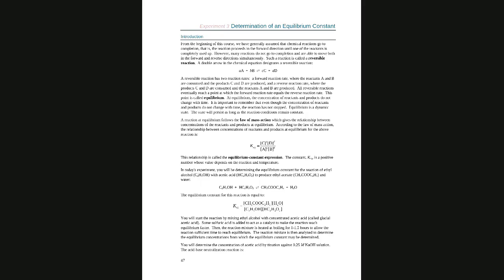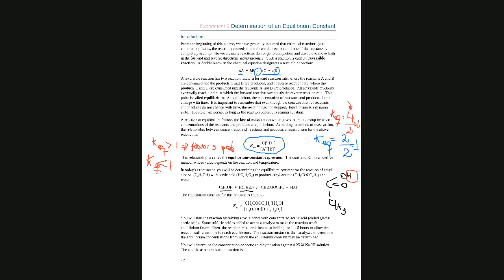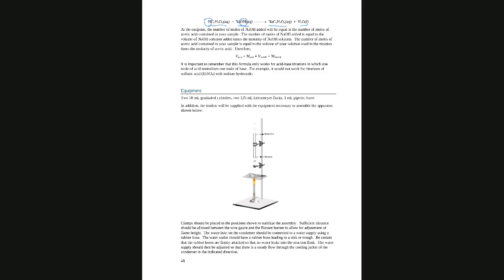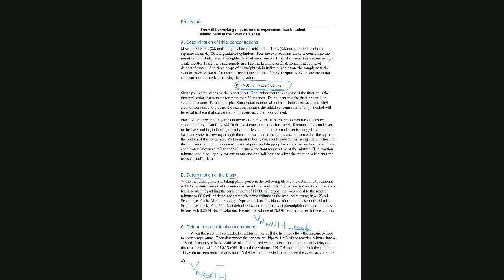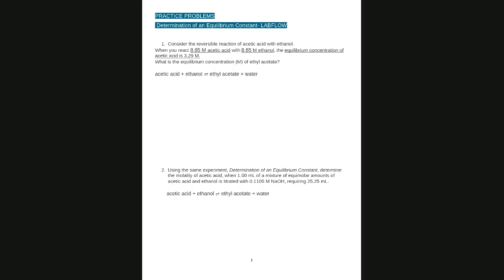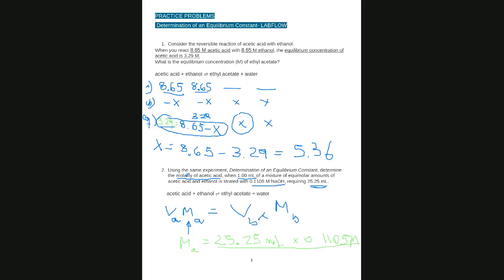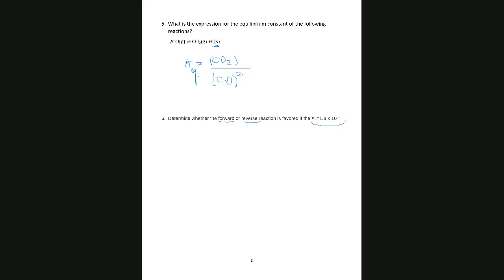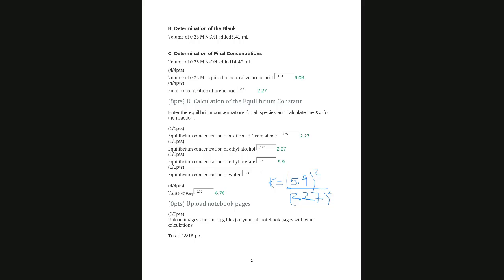CHEM 1412 Labflow Review #5: Determination of an Equilibrium Constant